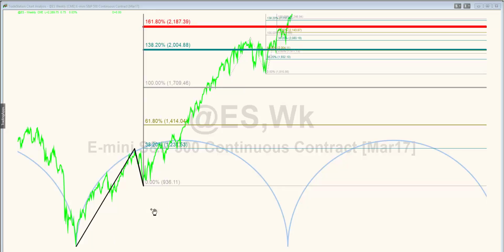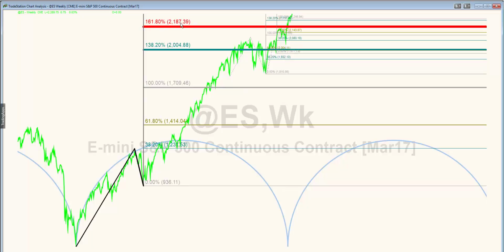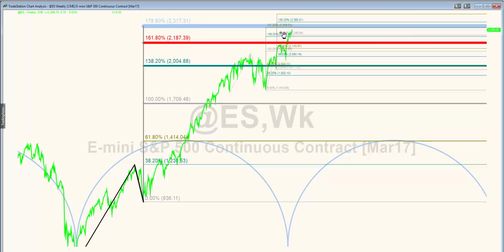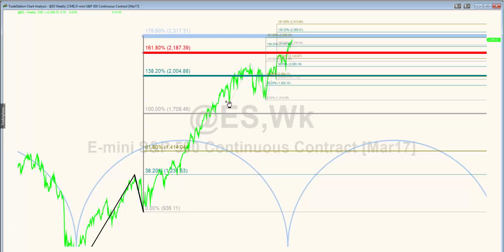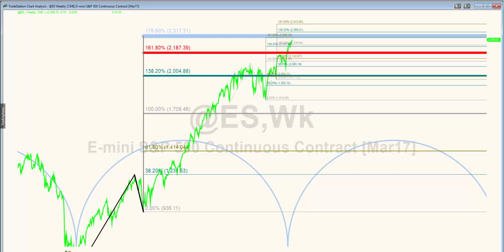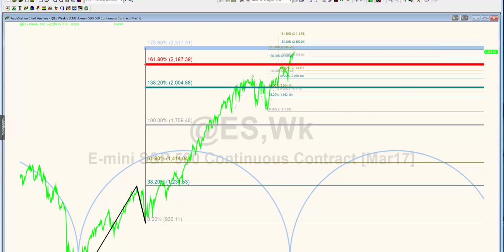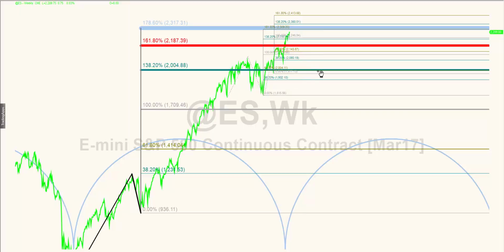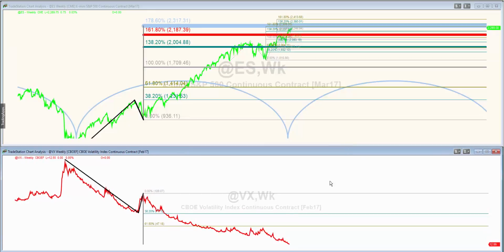S & P FIBONACCI'S GONE WILD